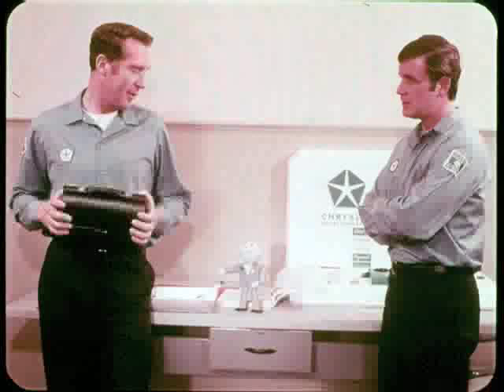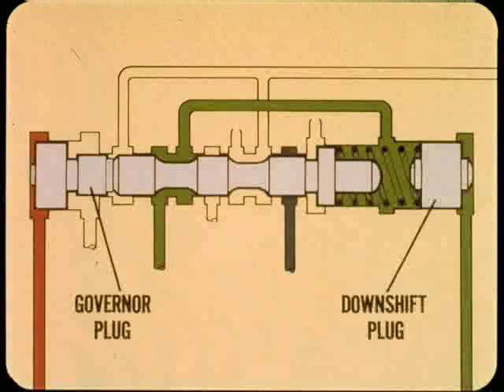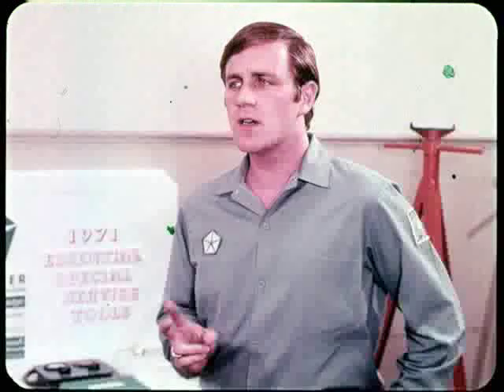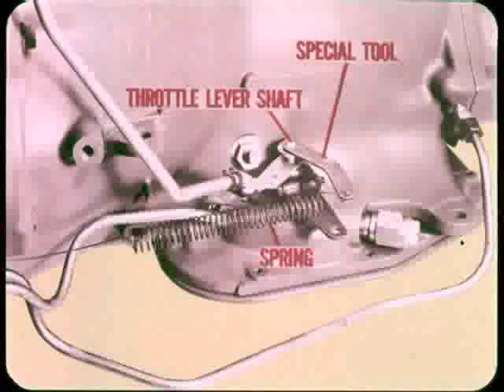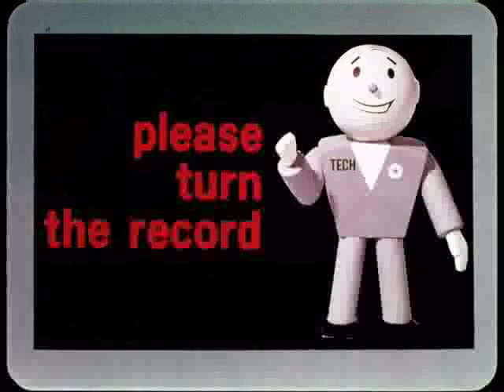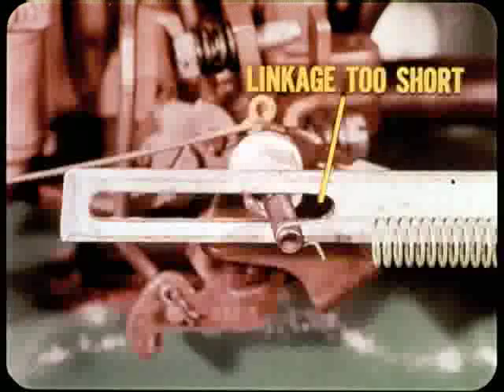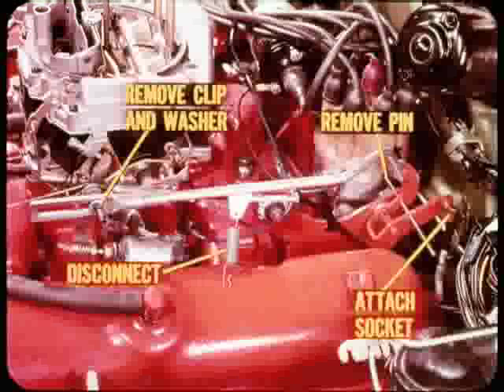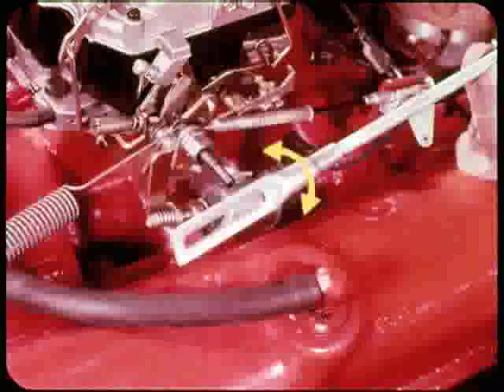71 02 Shift Quality and Linkage Adjustment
1971 Master Technician Service Conference
Chrysler Plymouth Dodge Imperial
Mr. Tech